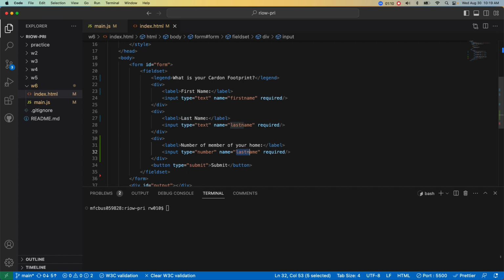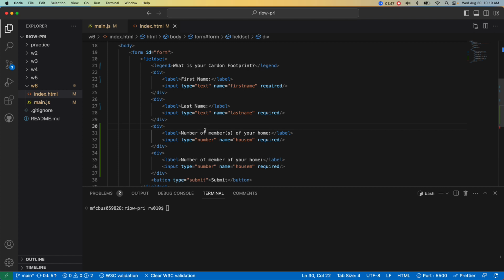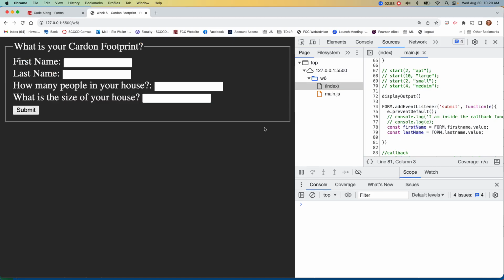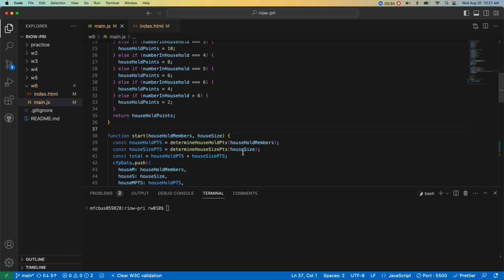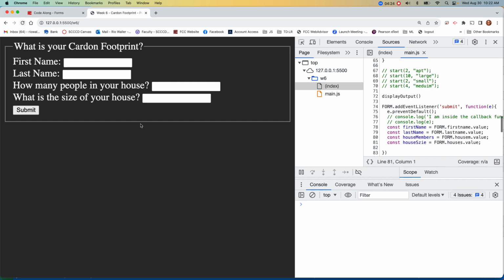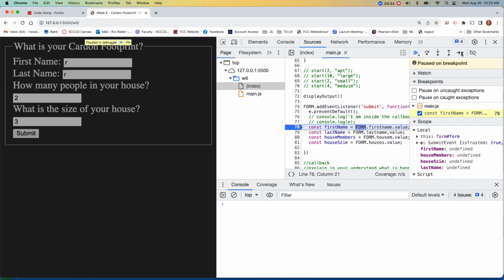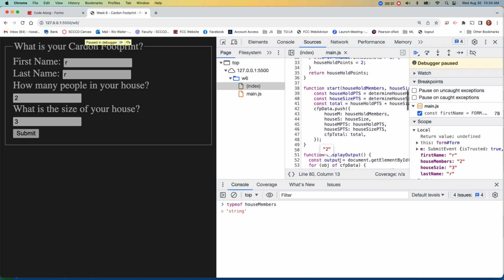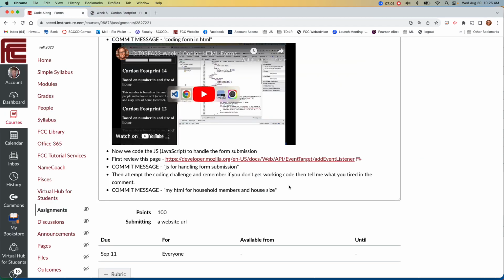CIT93FA23 - Week 6 HTML challenge for CFP